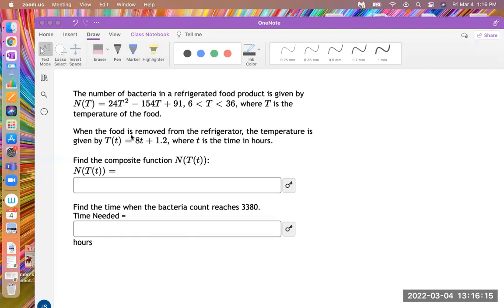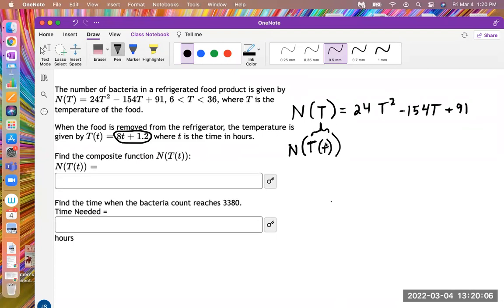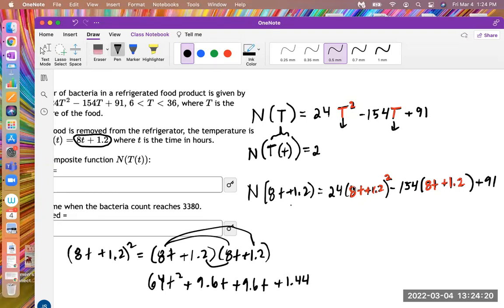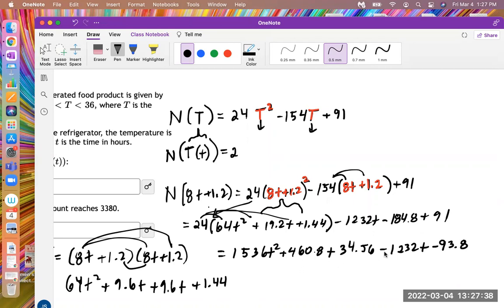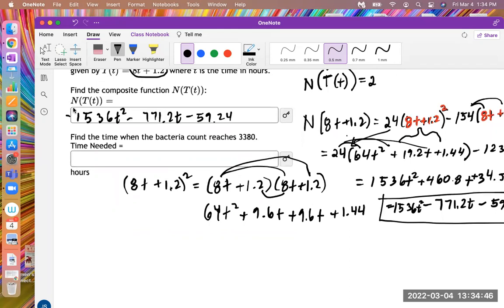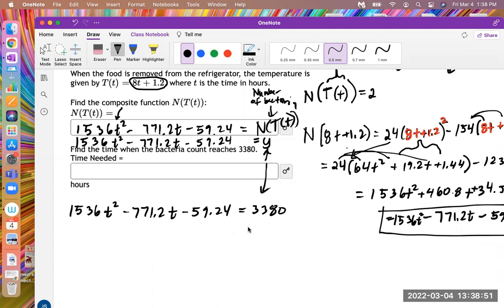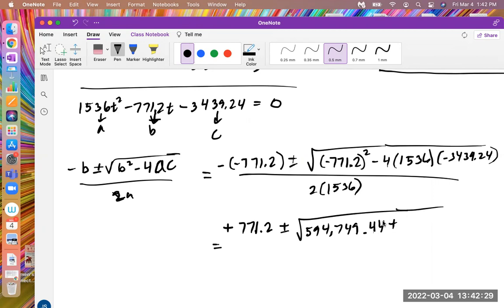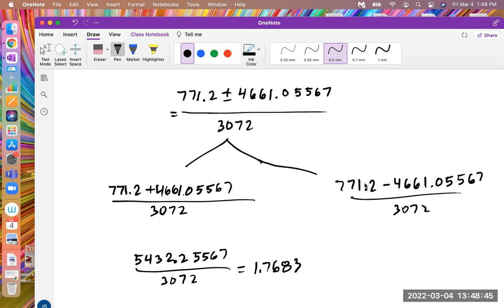Composition of functions and subtitution( for y and solve for x) application problem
This shows you how to perform composition of functions and subtitution( for  y and solve for x) for an application problem